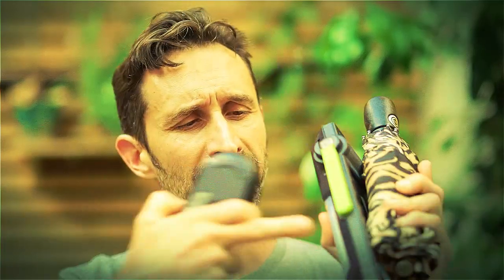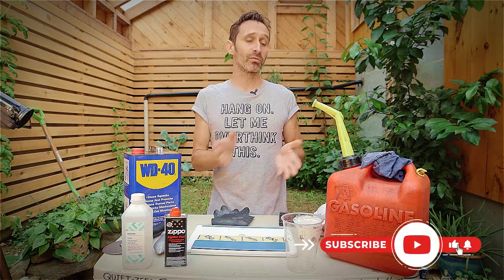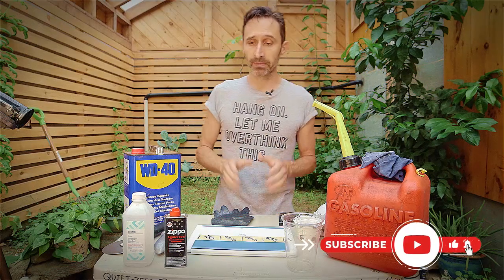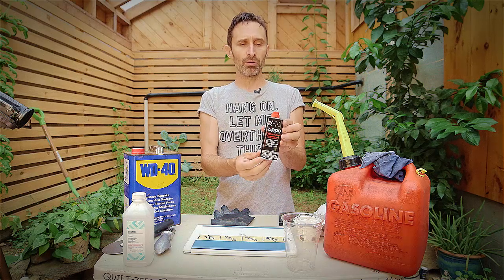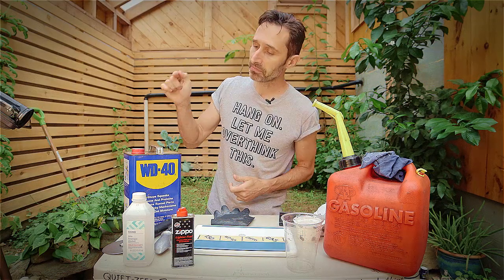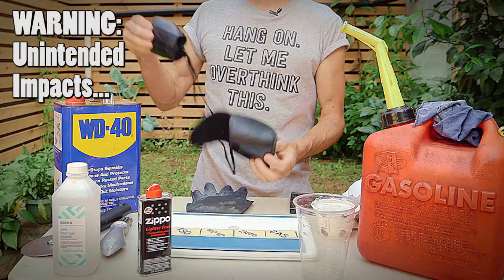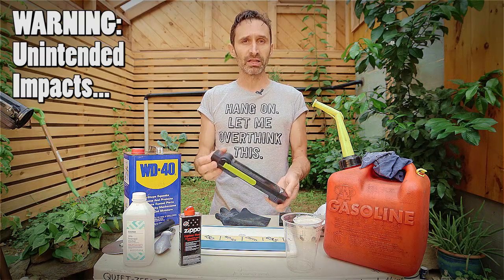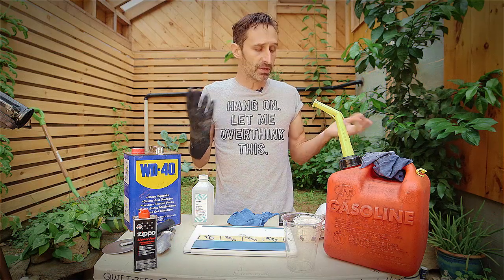Which is BEST to Remove Sticky Surface From Old Plastic Products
This video is about how to remove that gross sticky rubberized coatings from electronic devices, tools, and other plastic gadgets that have developed a sticky almost gummy slime on their housing. I've used this on binoculars, tablets, flashlights, and other handheld devices that have developed degraded rubberized surfaces over time.

ITEMS MENTIONED IN THIS VIDEO:
Solimo 50% Isopropyl Alcohol